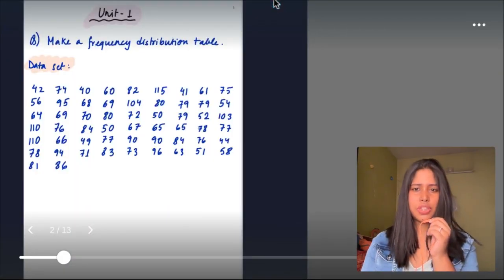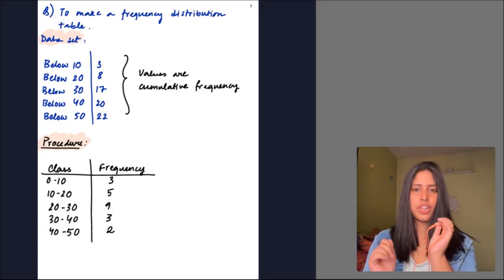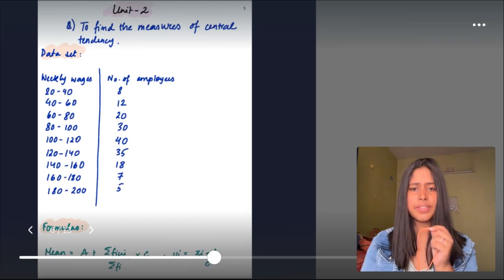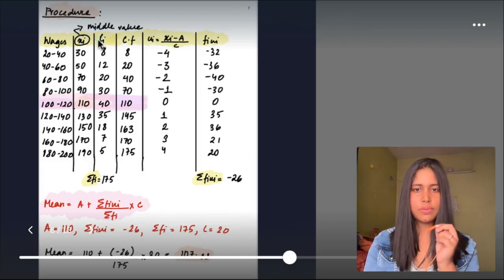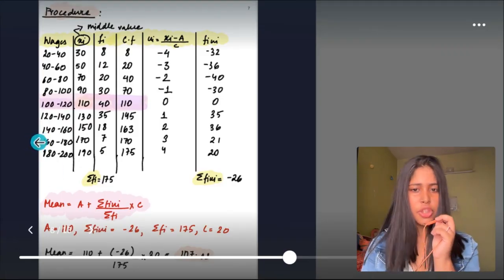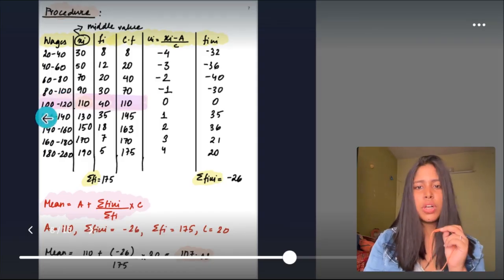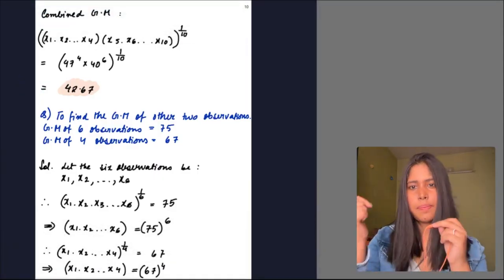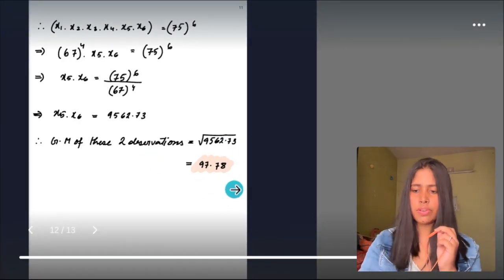Statistics Unit 1 & 2 — ALL Problems Solved Step-by-Step | 1st Sem Exam Ready!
In this video, I’ve solved every type of question from Unit 1 and Unit 2 of Statistics that you’ll face in your 1st Semester exams. We’ll go step-by-step with clear explanations so you can study smart and score high!

📚 TOPICS COVERED:
✔ Stem & Leaf Plot
✔ Mean (Step Deviation Method)
✔ Median (Grouped Data)
✔ Mode (Grouped Data)
✔ Geometric Mean (Basic & Combined)
✔ Finding Missing Observations using GM

1st Semester University Students (B.Com, BBA, B.Sc)

Statistics Beginners

Teachers looking for classroom examples